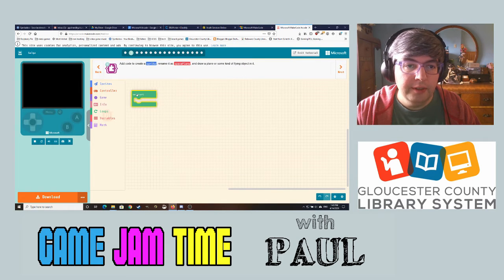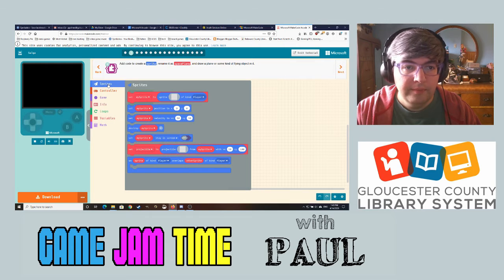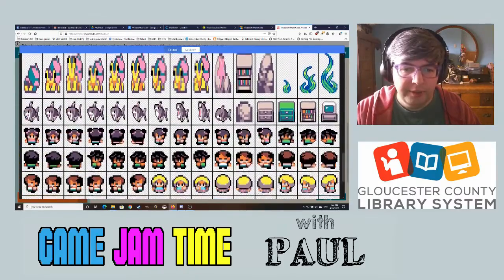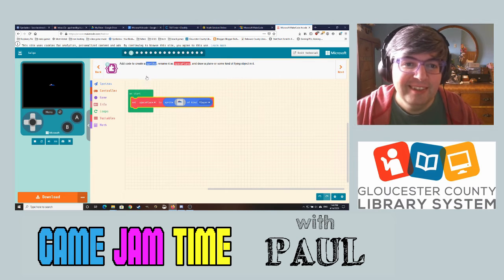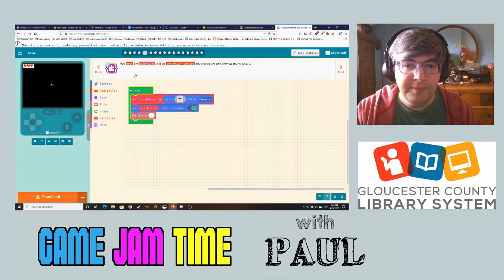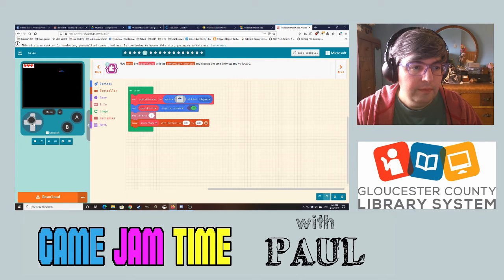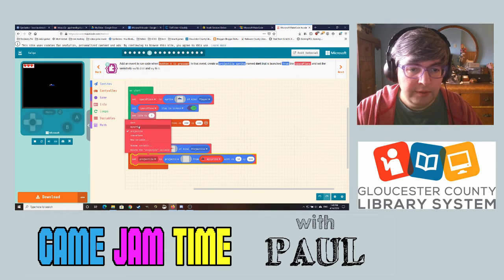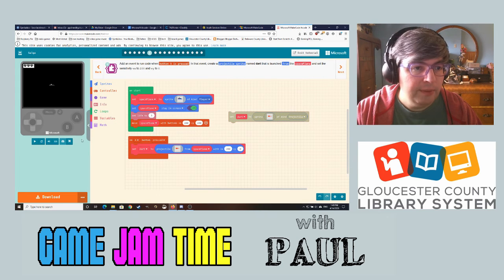Create and mod retro style games with Microsoft MakeCode Arcade! | Game Jam Time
Join Paul, our Teen Librarian, as he shows you how to make your own Video Game online!